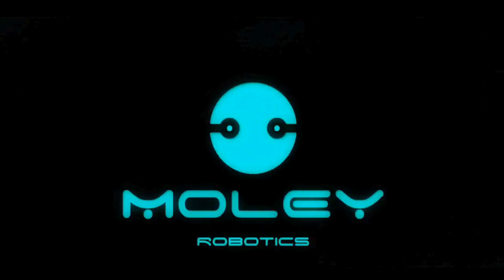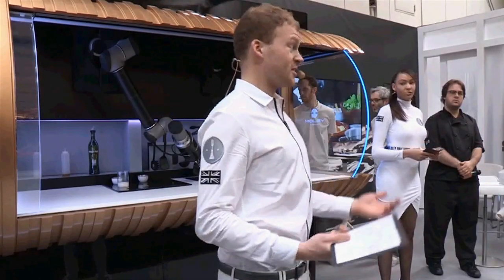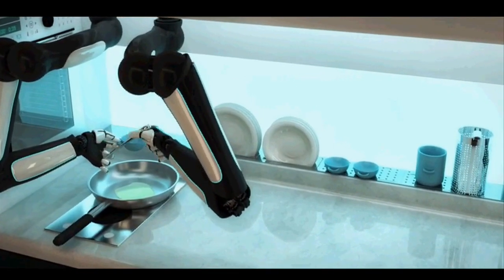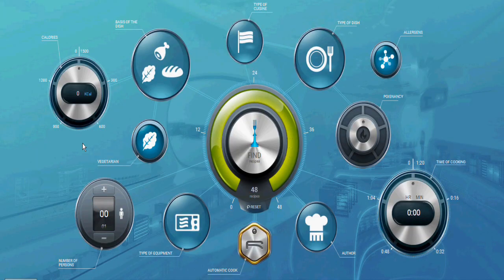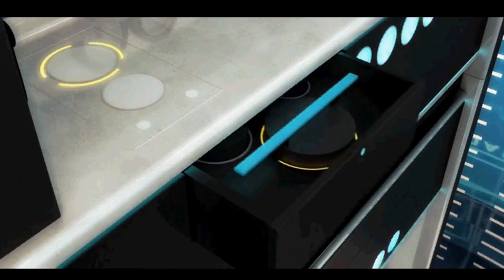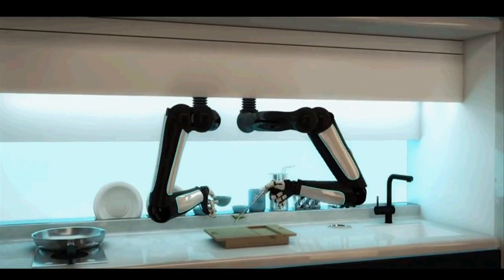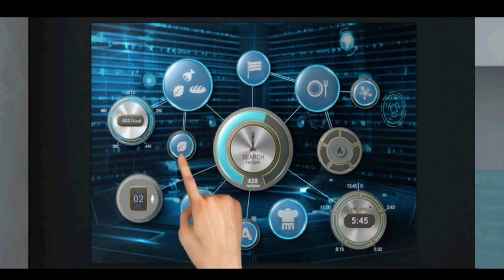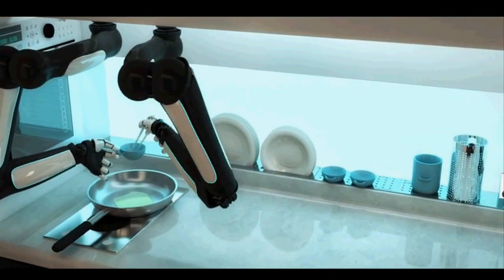Moley unveils World’s First Robotic Kitchen which can cook by mimicking Chef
UK based Robotics company "Moley Robotics" has unveiled the world’s first Automated Kitchen  at Hanover Messe, the premier industrial robotics show in Germany.

Moley's Robotic system features a dexterous robot integrated into a kitchen that cooks with the skill and flair of a master chef.